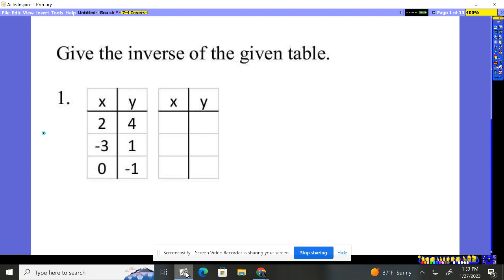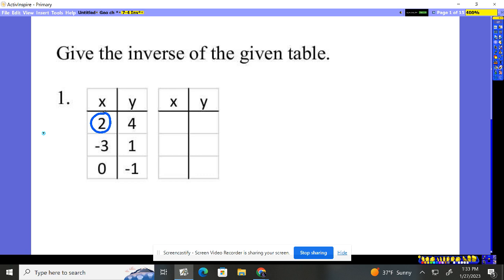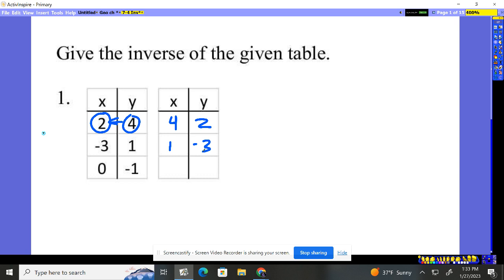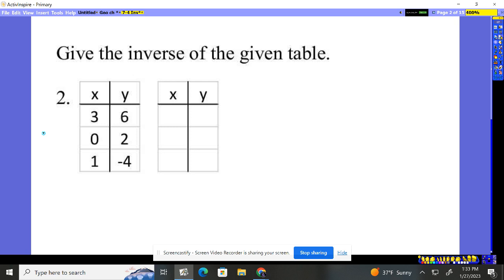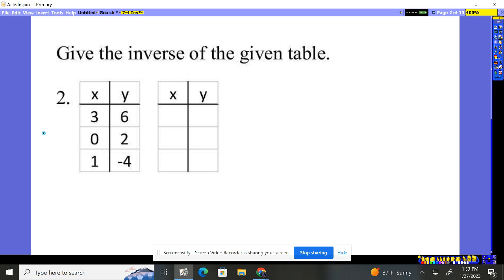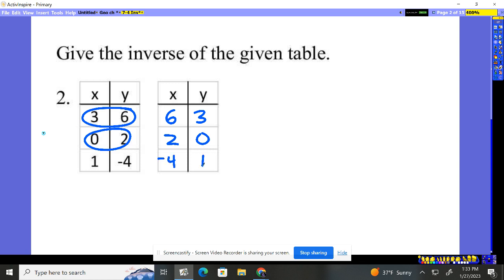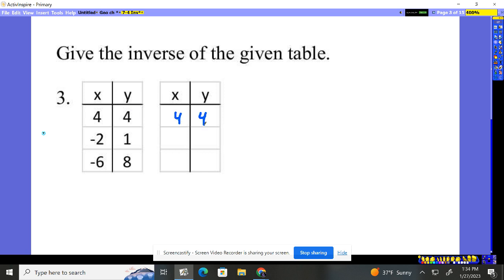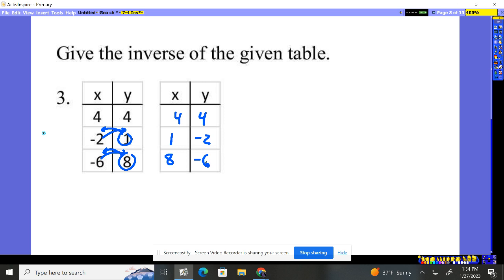Algebra 2 7-4 #1-3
Inverses with tables